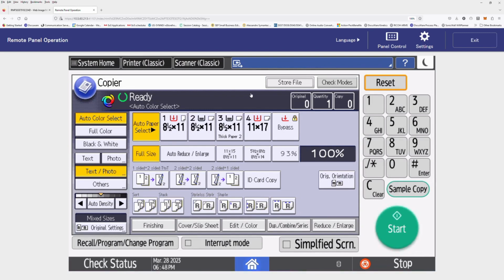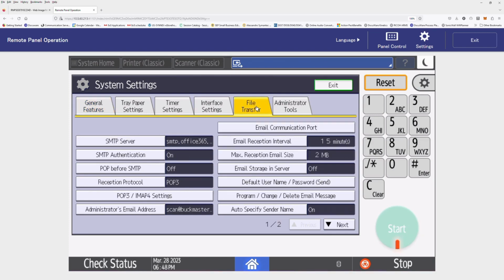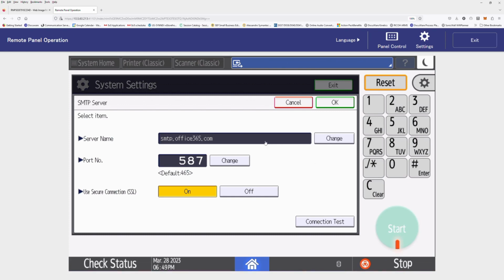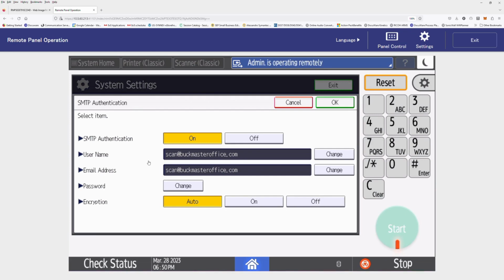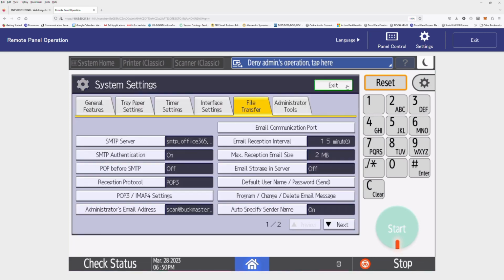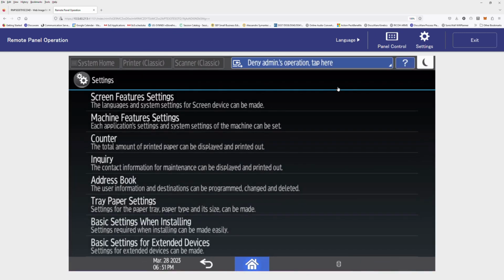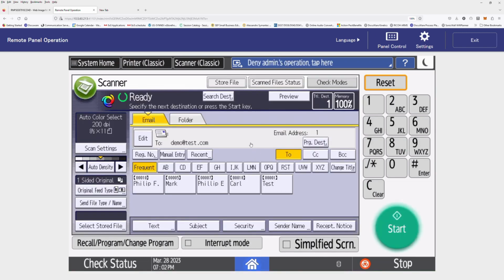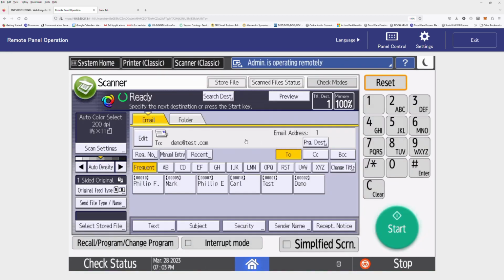Ricoh Scan to Email Configuration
Watch this quick video clip and see how to setup scan to email on your Ricoh Multi-Function Device!